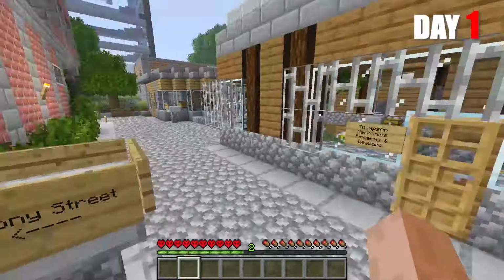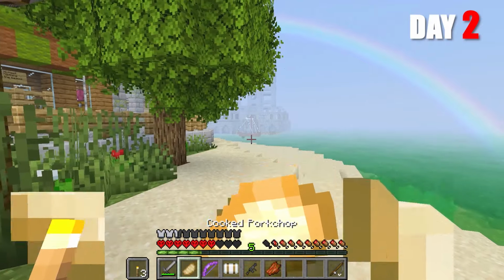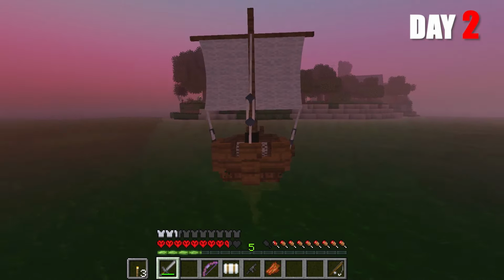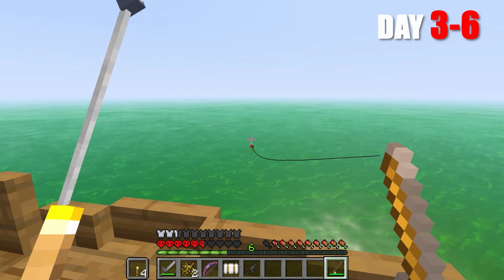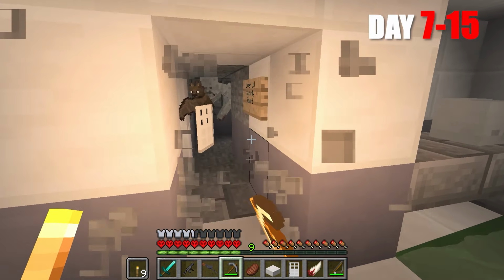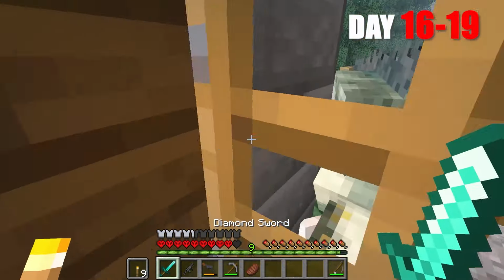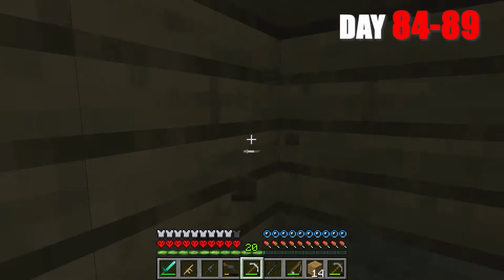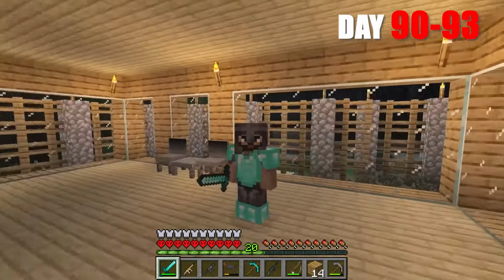I Survived 100 Days in INFECTED Ocean in Hardcore Minecraft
There is a zombie apocalypse, the ocean is the only last safe place, except it's INFECTED!

In this "100 Days in Infected Ocean" in Zombie Apocalypse in Hardcore Minecraft 100 Days video the infected zombie apocalypse wasteland zombie infected land has been apocalypse overrun by Infected Zombie hordes and the infected Apocalypse wasteland Infected Zombie Apocalypse ocean is the last infected zombie wasteland place infected apocalypse away from infected zombie wasteland infected zombie wasteland. Can I survive 100 days minecraft zombie wasteland infected apocalypse zombie video.

Good People:
PainDomination
Forge Labs
aCookieGod

Sections --
0:00 Intro
0:32 Early Start
3:32 100 Days in INFECTED Ocean in Zombie Apocalypse

About me:
I'm a guy that likes anime and vidya games. Come chill with me in Minecraft. I enjoy recording 100 days minecraft videos.